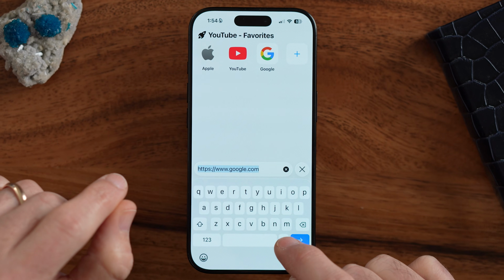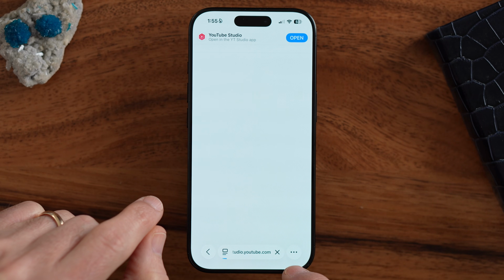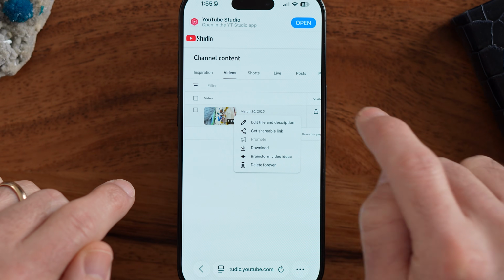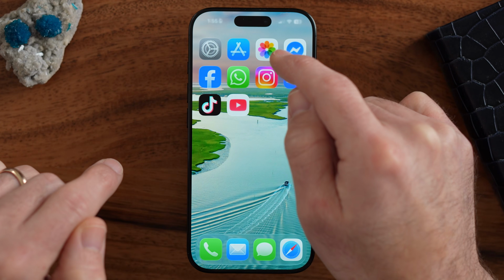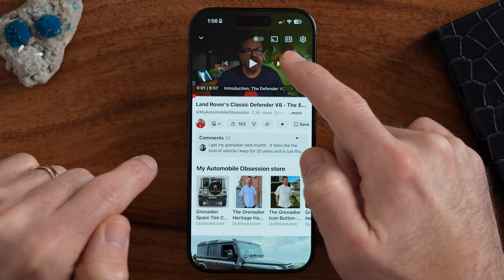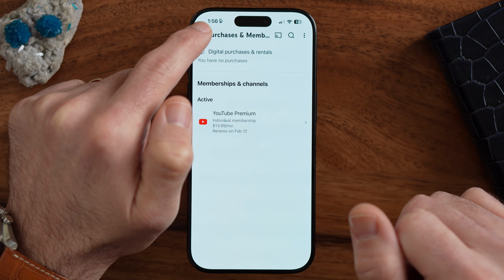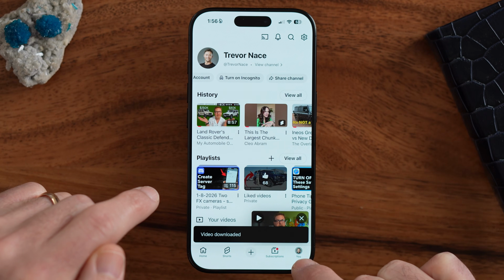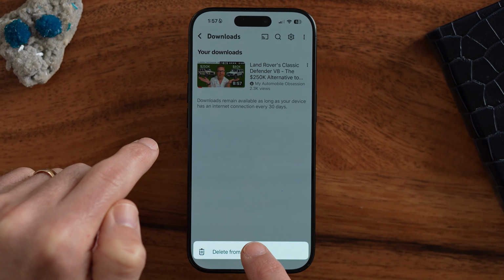How To Download YouTube Videos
Here's how to download any video on YouTube so you can watch it online.